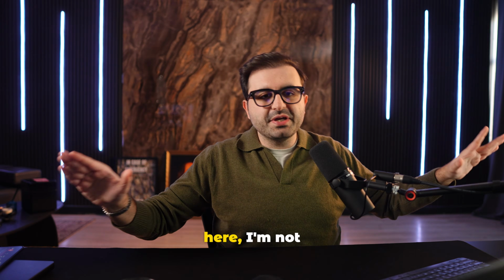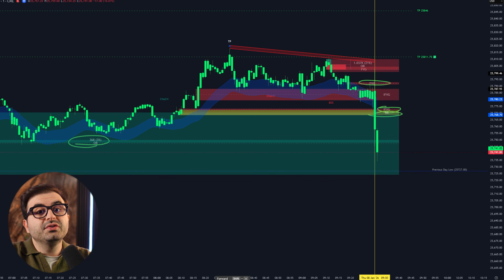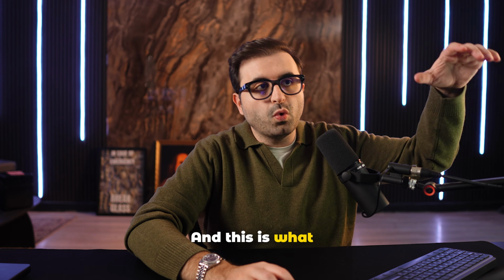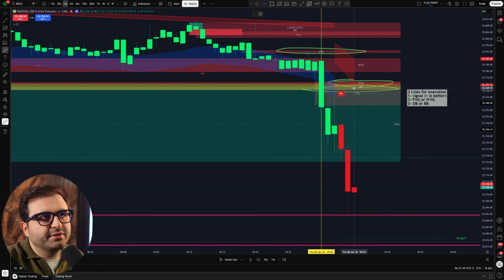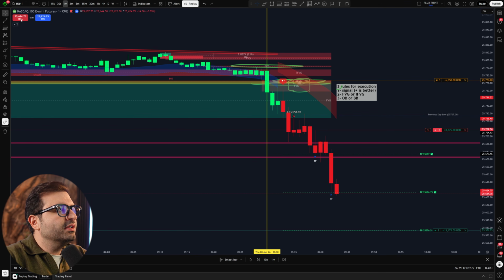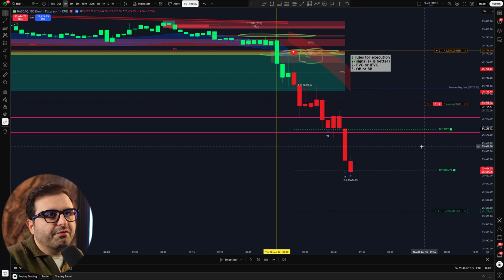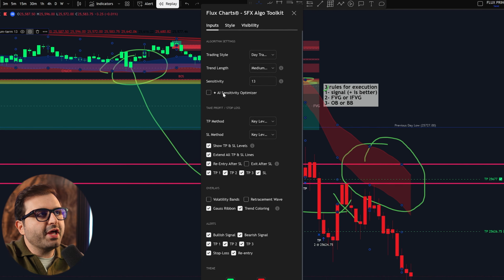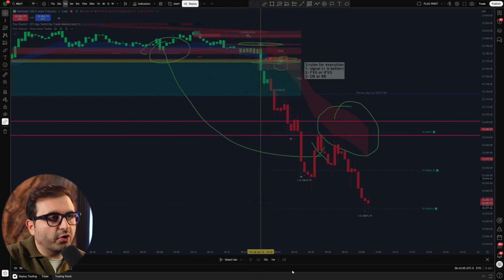How to Get BEST Scalping Setup with Flux Charts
In this video, you will learn step-by-step how to get the best trading setup using Flux Charts Premium. I have shown my personal settings for trading with Flux Charts. This strategy can be used from 1 Minute Time Frame to 15 Minute Time Frame. Also keep in mind that this strategy works on all type of markets.